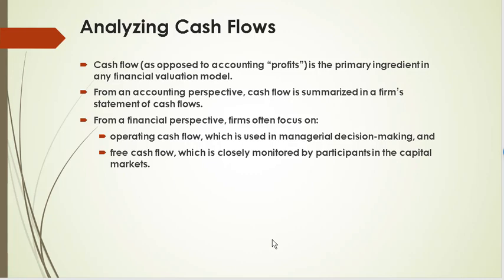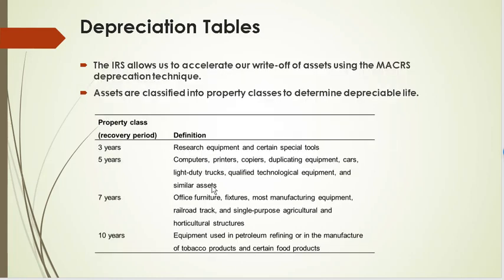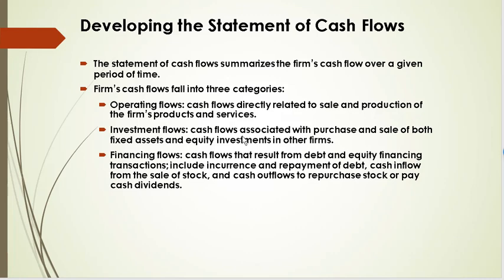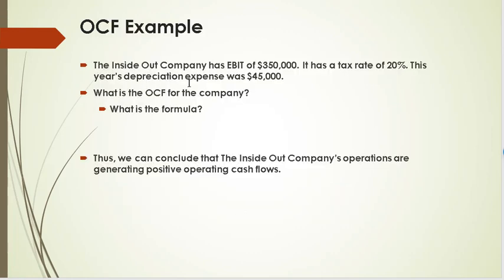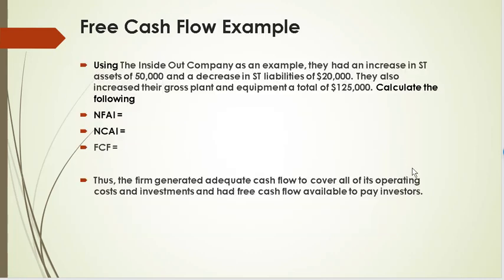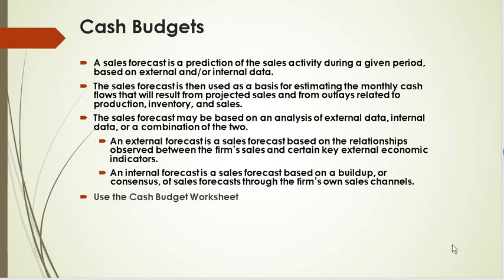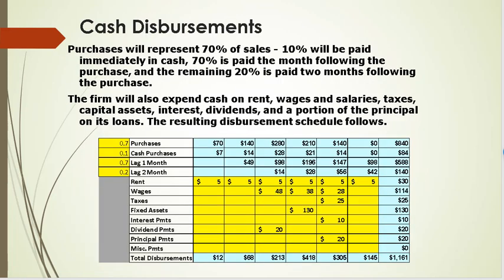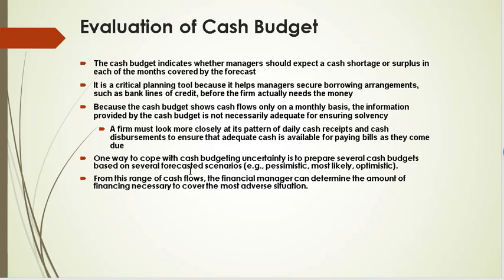cash flow and finanical planning PT2